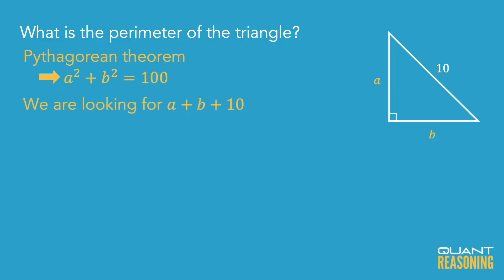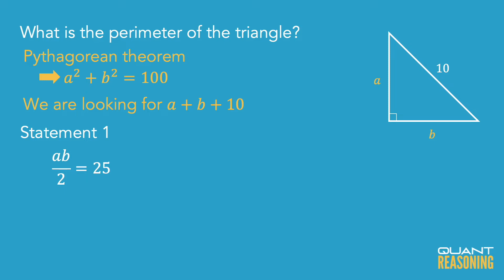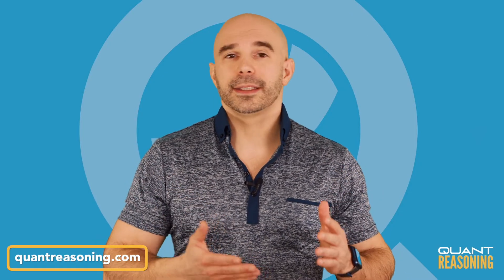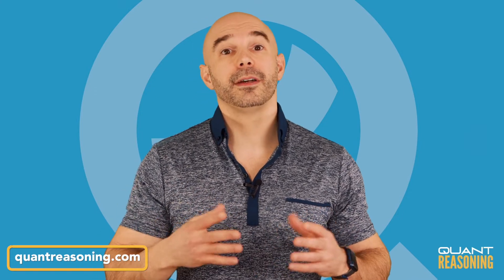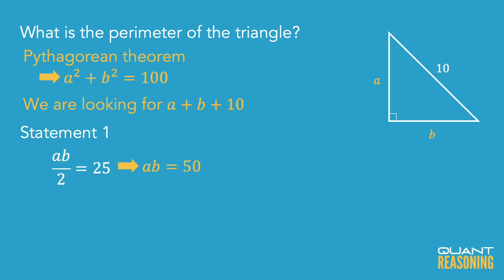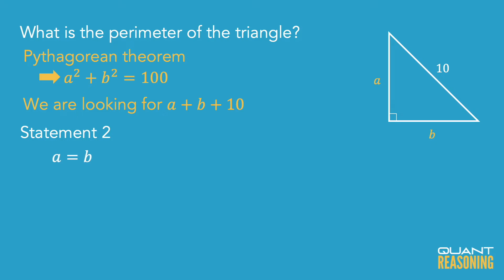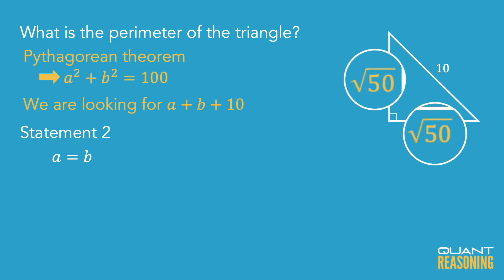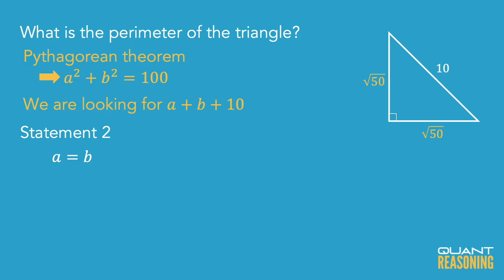The hypotenuse of a right triangle is 10 cm. What is the perimeter DS13857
GMAT DS13857

The hypotenuse of a right triangle is 10 cm. What is the perimeter, in centimeters, of the triangle?

(1) The area of the triangle is 25 square centimeters.
(2) The 2 legs of the triangle are of equal length.